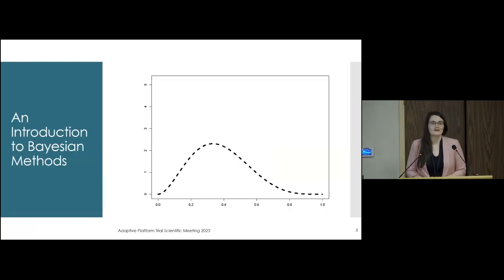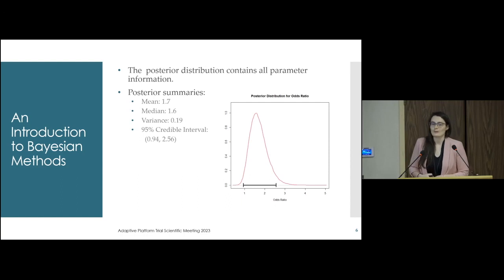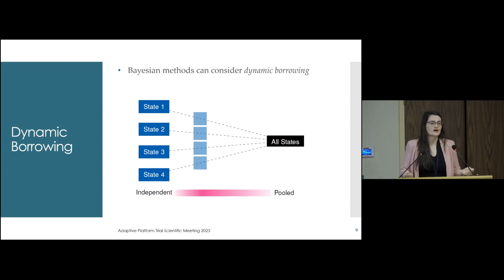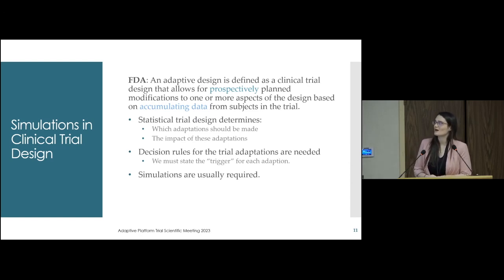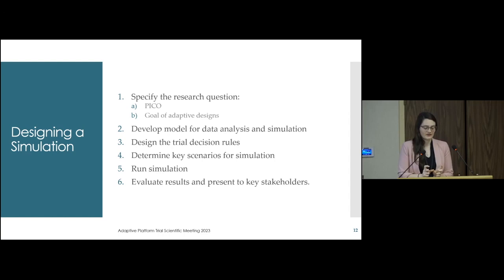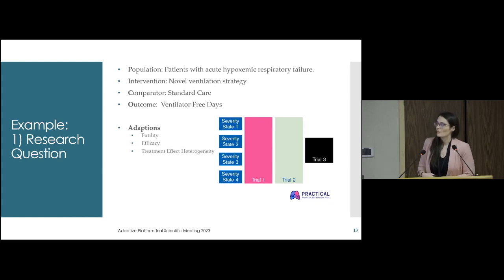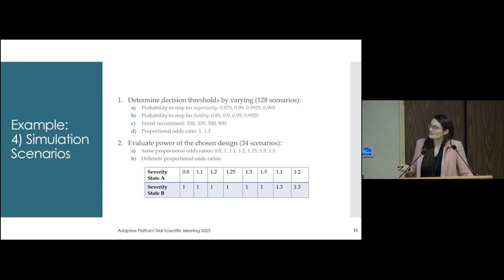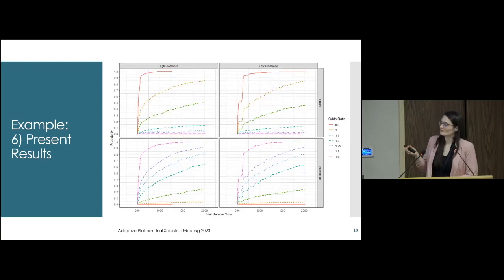Bayesian analysis in adaptive trials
Adaptive Platform Trial Scientific Meeting

Speaker: Dr. Anna Heath

Topic: Bayesian analysis in adaptive trials: sample size calculation, simulation, and sequential hypothesis testing

Session Goals: Learn practical techniques for conducting simulation studies for sample size estimation, and gain understanding of Bayesian methods and sequential hypothesis testing in the context of adaptive platform trials